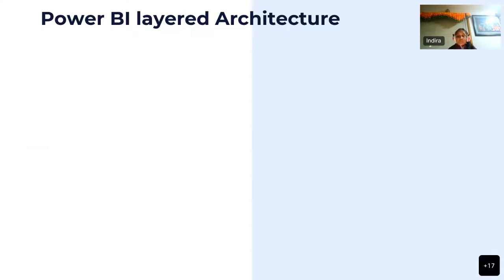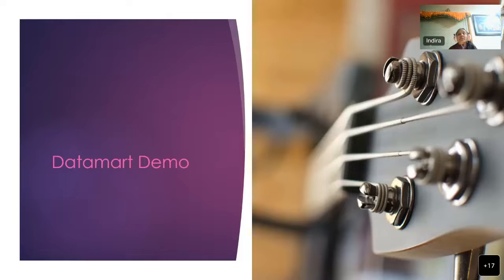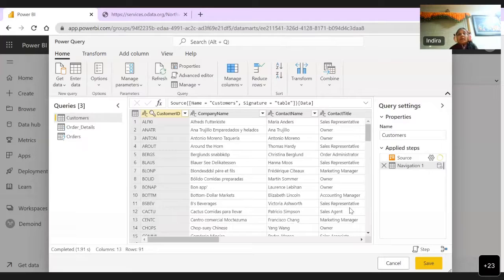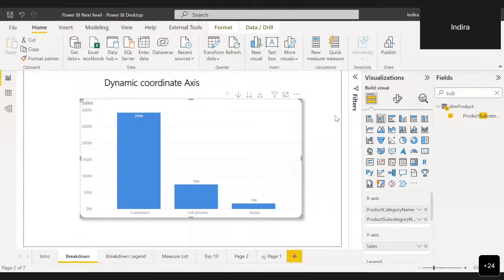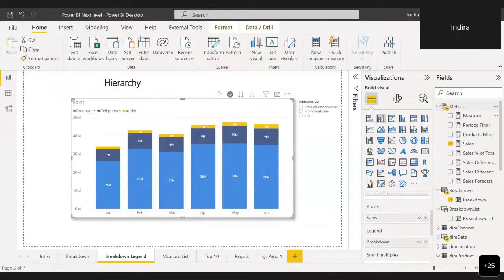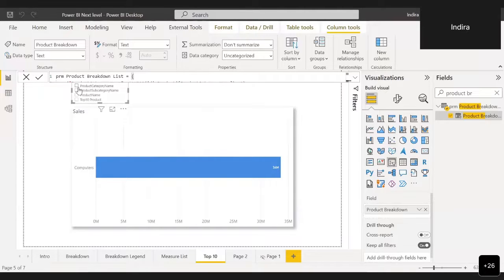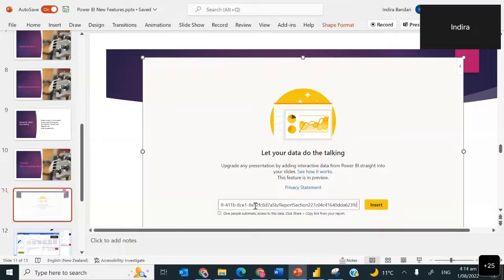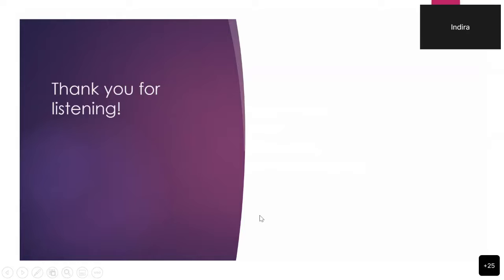Take Your PowerBI Reports to Next Level by Indira Bandari